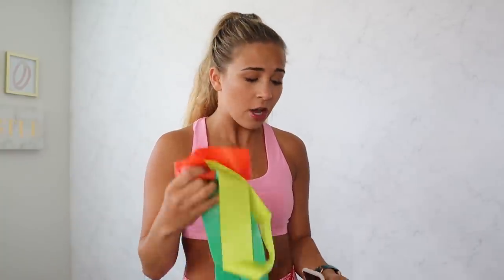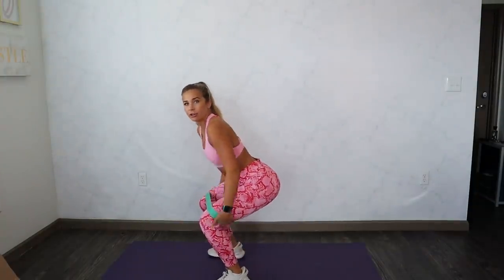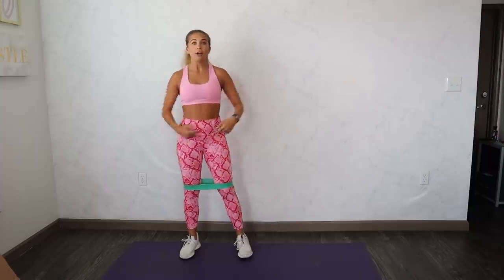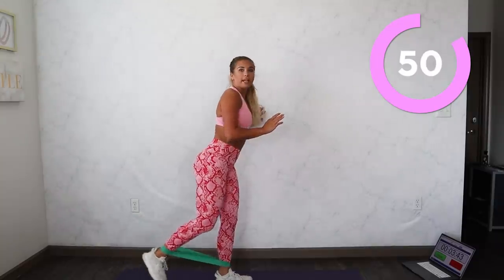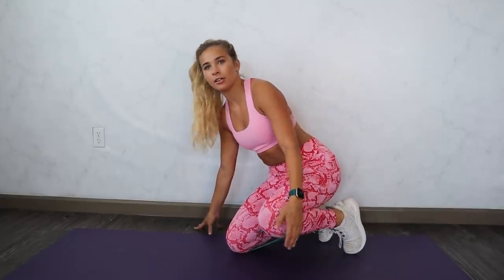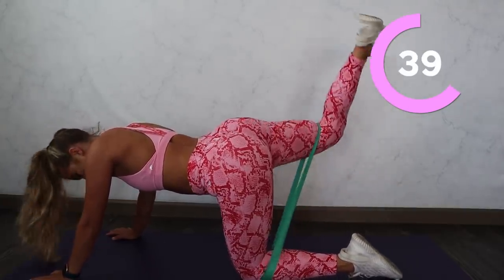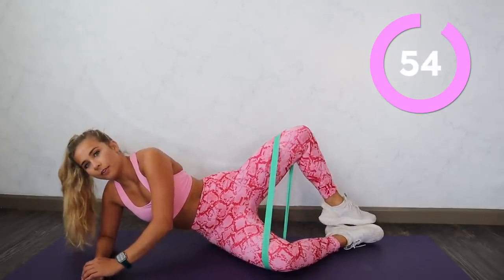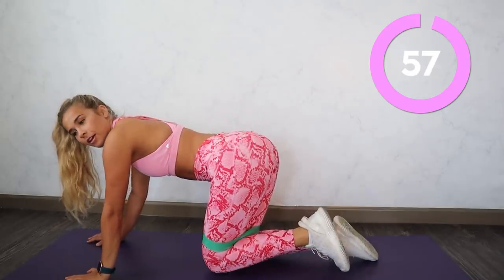AT HOME BUTT WORKOUT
Be sure to check out fabletics to get some cute fits :)

Super easy at home butt workout, all you need is a resistance band (you can even do one without one but it just makes it a bit harder for ya:)

TO WIN AIRPODS OR $500 GIFT BOX:
*FOR 5 Extra entries check out my workout guides and dm a pic of your order!